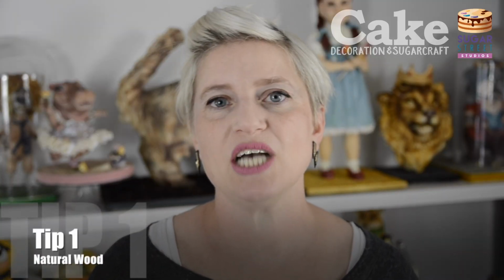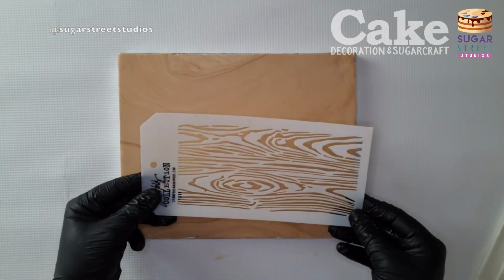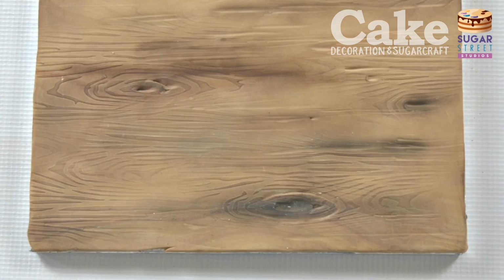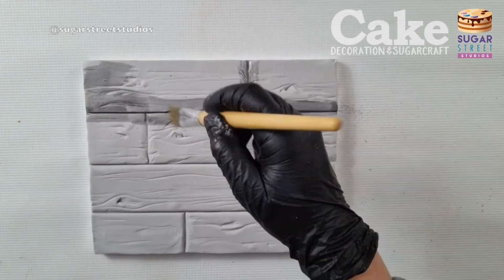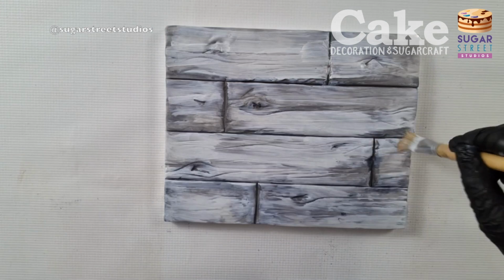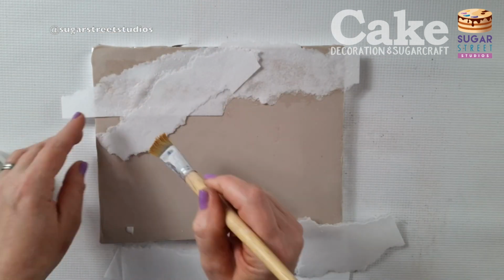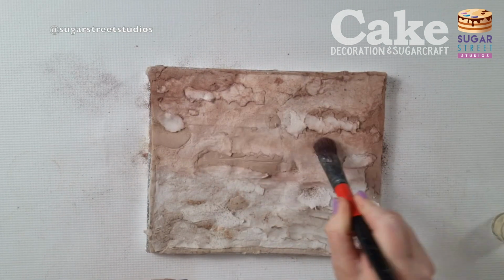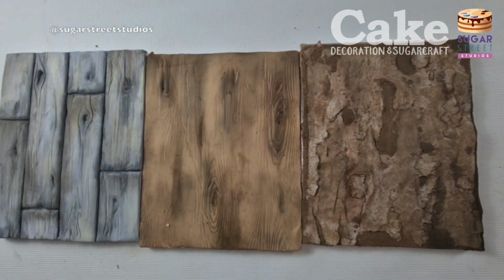3 Easy Sugarpaste Techniques: How to Create Wood Cake Textures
Learn how to create three different wood effects: natural wood, painted wood and wood bark, with Zoe Burmester of Sugar Street Studios.

Visit the Food Heaven Hooluh shop and stock up on your baking and cake decorating essentials Geographic restrictions apply.